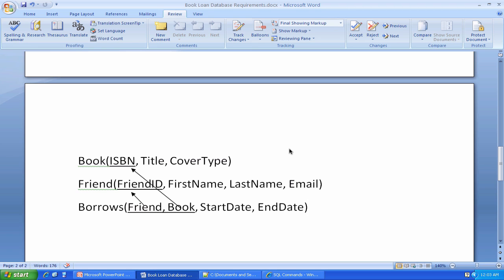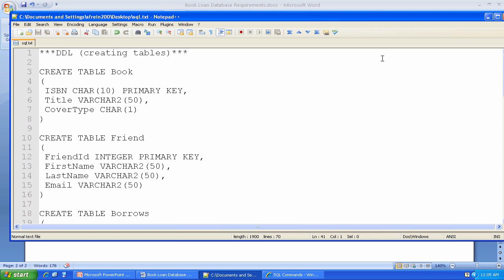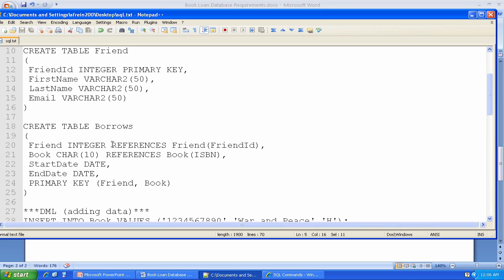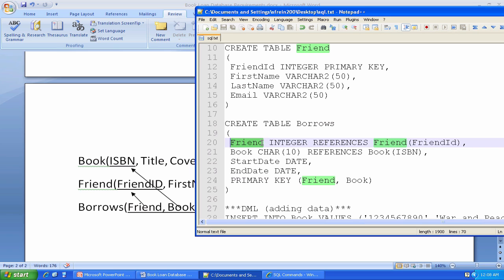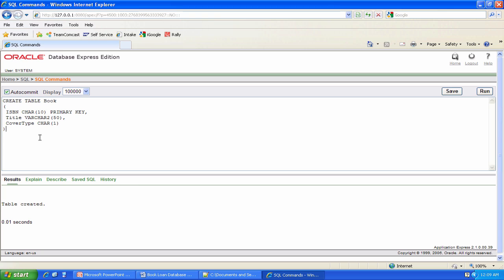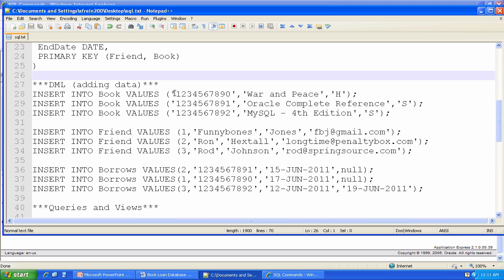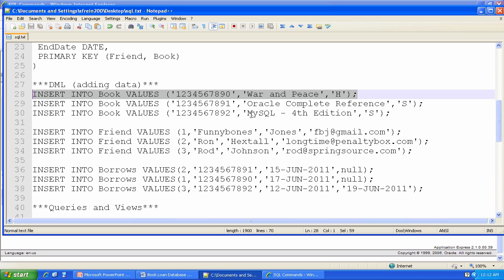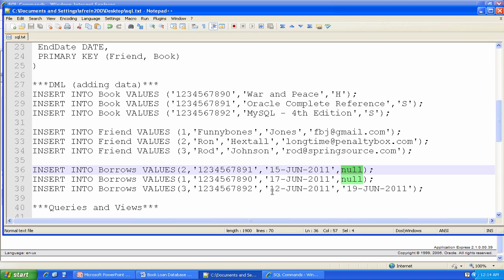Drexel INFO605 in a Nutshell, Part 4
High level overview of Drexel's INFO605 (Intro to Database Management) course, demonstrating how a simple data management problem moves from requirements to design and implementation, using ERDs, relational translation techniques, and SQL (part 4 of 6)